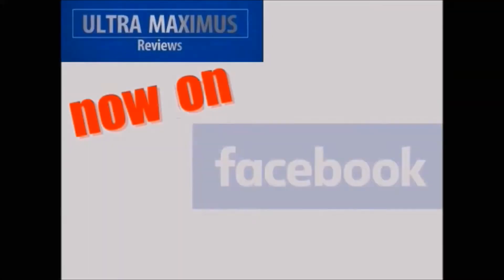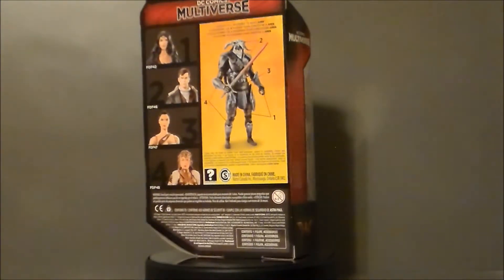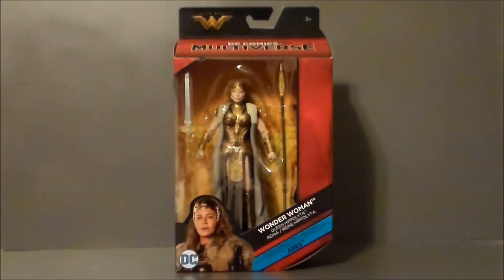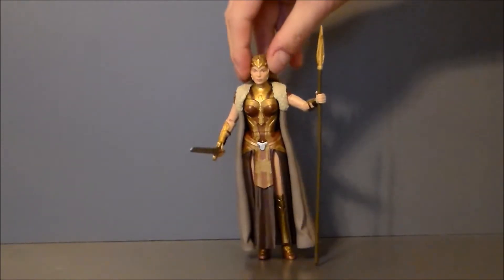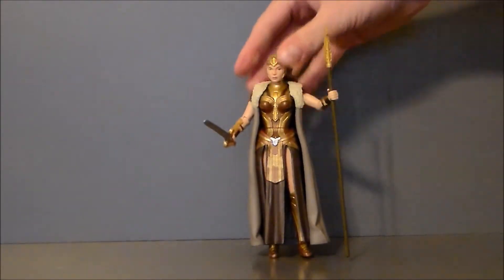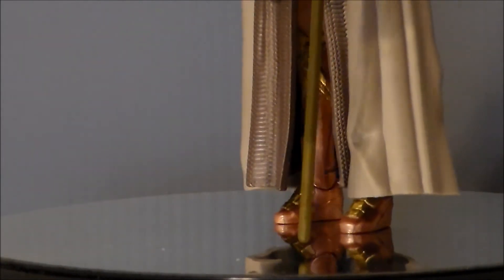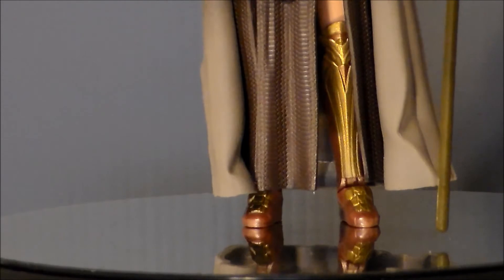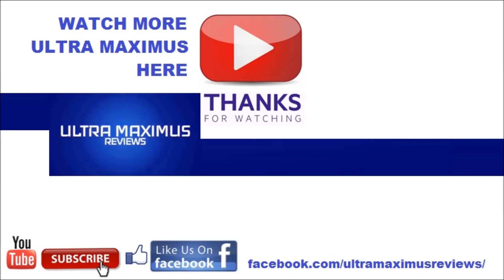Queen Hippolyta DC Comics Multiverse Wonder Woman (2017)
This is a review of the DC Comics Multiverse Queen Hippolyta from the upcoming Wonder Woman (2017) movie by Mattel.